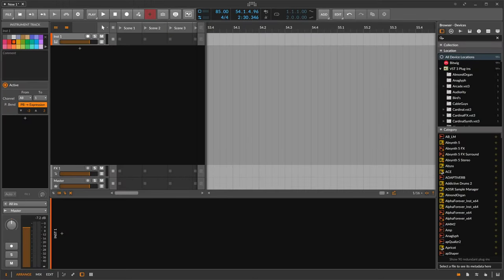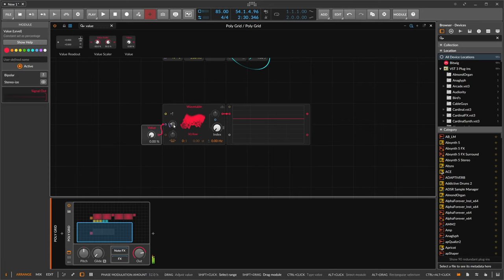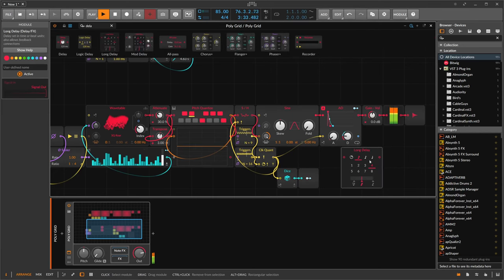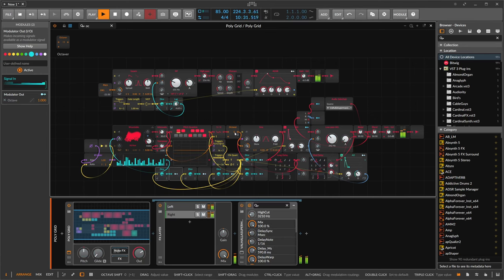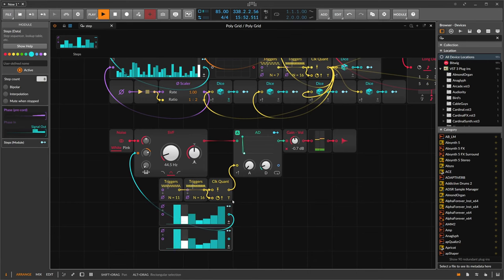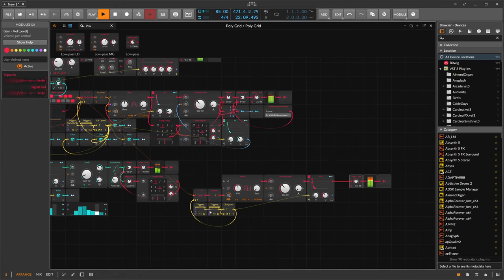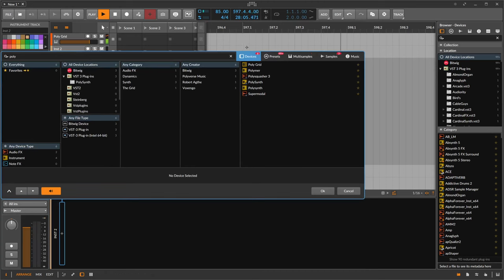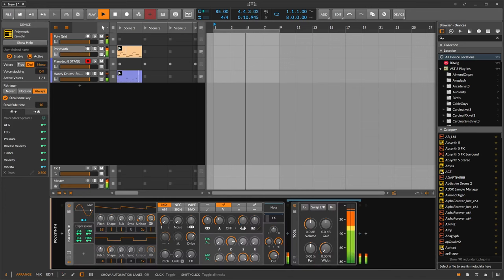sustain notes & wavetables as melody sources in Bitwig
Creation of Backdrop - Generative-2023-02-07 Today we create a new generative grid patch in @bitwig and i want to share some small tips along the way.